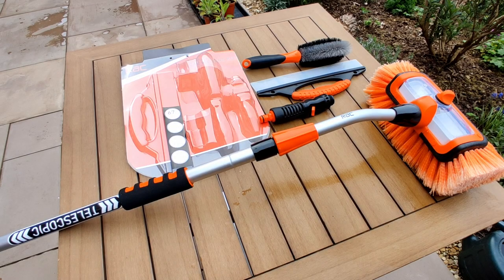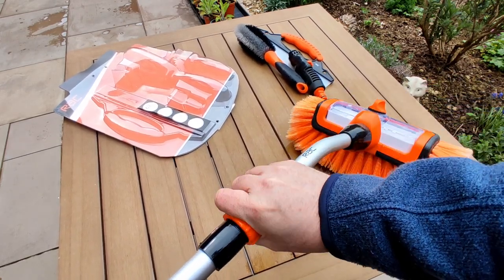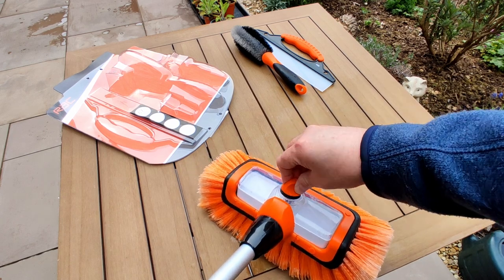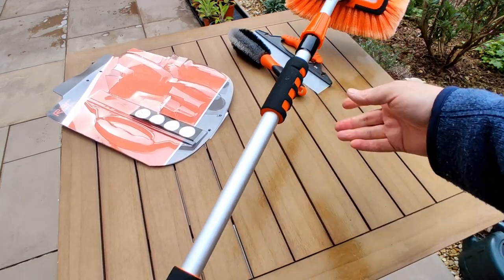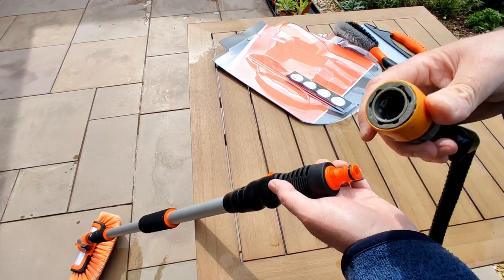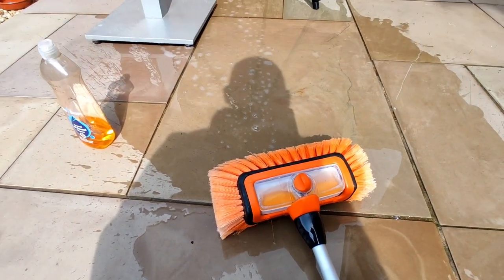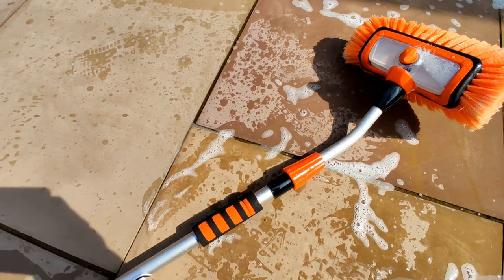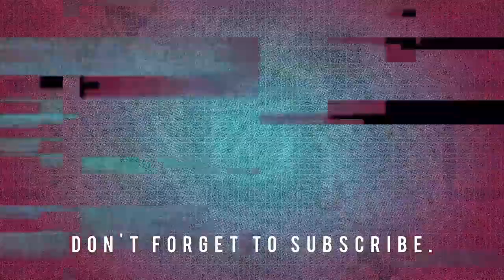Review of the RAC All In One Car Washing Brush With Soap Dispenser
This is my quick review of the RAC All-In-One Brush. The kit includes a 67 inch telescopic car washing brush, which you can connect to your hosepipe, a alloy wheel brush and a squeegee. The brush head also comes with a soap dispenser which gets released with the water.

I bought this from B&M stores for a grand total of £25.

Overall, the build quality is reasonably good, though the device is quite heavy, and can only really be used in a open space. You also have to regularly adjust the brush head, to get at certain angles of the vehicle.

It's probably better suited to cleaning caravans or large vans, rather than cars.

I personally wouldn't recommend it if you're not particularly strong due to its weight, or if your vehicle is parked in a tight space.